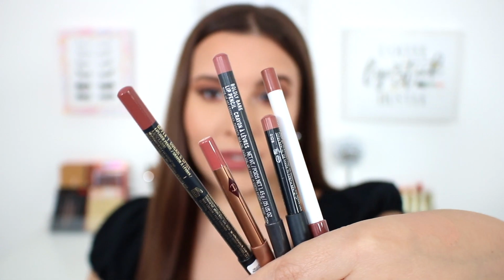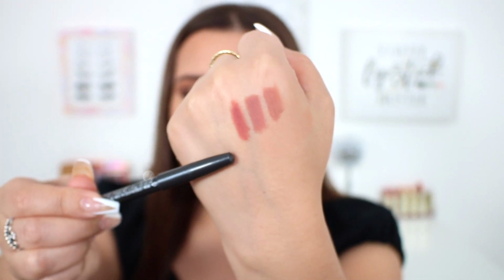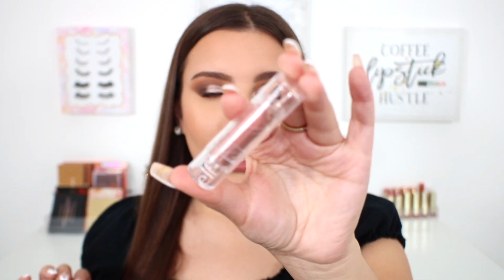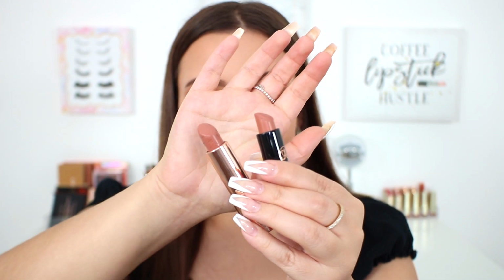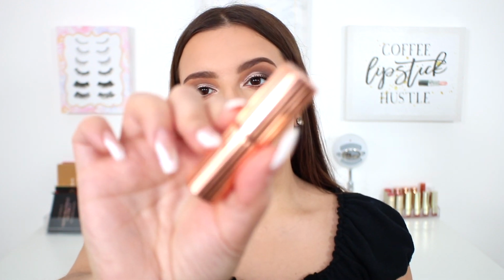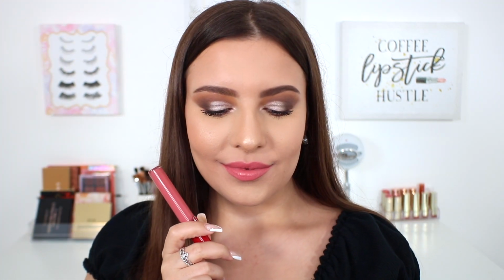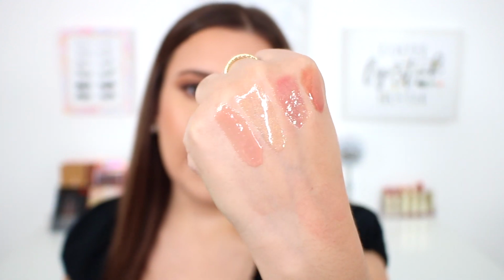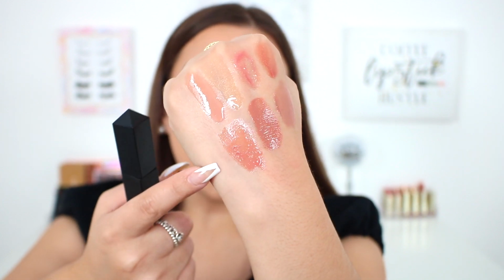MY FAVORITE NUDE LIP PRODUCTS: DRUGSTORE + HIGH END! | LIPLINERS, LIPSTICKS, + GLOSS! 💄 | Jackie Ann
MY FAVORITE NUDE LIP PRODUCTS: DRUGSTORE + HIGH END | LIP LINERS, LIPSTICKS, + GLOSS!

♡LIP LINERS:
Haus Labs RIP Liner En Point
Colourpop Little One
MAC Boldy Bare
LA Girl Sugar & Spice
Charlotte Tilbury Pillow Talk

♡LIPSTICKS:
ELF Srsly Satin Creme
ABH Matte Peachy
Colourpop What’s Your Sign?
MAC Velvet Teddy
Wet n Wild Bare it All

♡LIQUID LIPSTICKS:
Colourpop Ultra Matte Lip Sunnyside
Sigma Behold
Giorgio Armani Lip Maestro 500

♡LIP GLOSS:
Fenty Beauty Gloss Bomb: Fenty Glow + Fu$$y
ELF Plumping Gloss: Champagne Glam + Peach Bellini
Wet n Wild Liquid Cat Suit Send Nudes
Haus Labs Le Riot Gloss Corset

♡ I use MagicLinks for all my ready-to-shop product links!

♡EQUIPMENT:
Lighting: IVISII Ring Light
Neewer LED Lights

As an Amazon associate I earn from qualifying purchases (amzn.to links and any purchases made through my Amazon storefront) Discount codes marked with * are affiliate and I will make commission from your purchase! Thank you so much if you decide to support me and my channel in this way! This video is NOT sponsored and all opinions are my own ♡